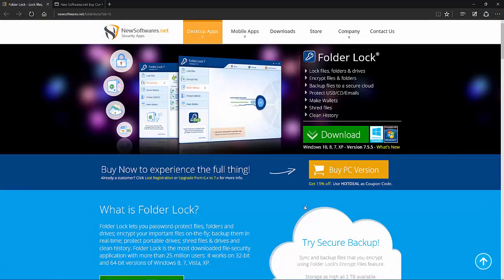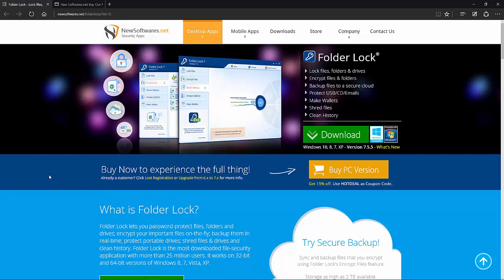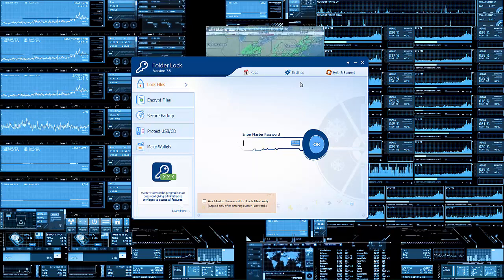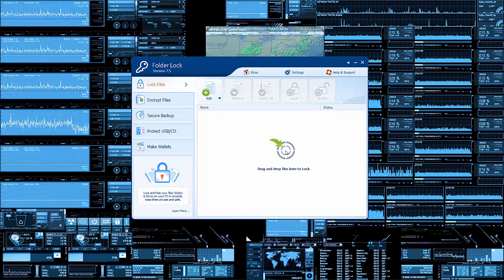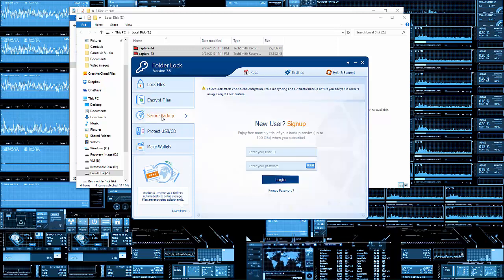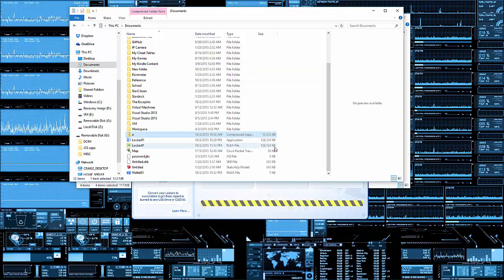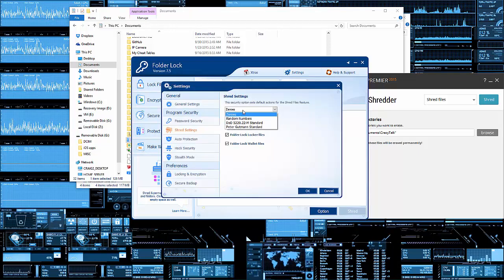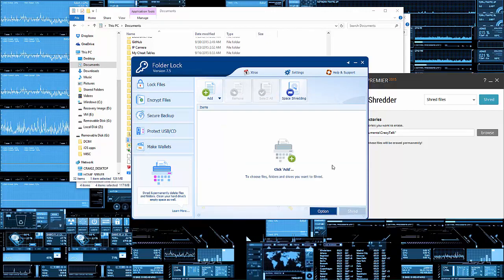Review On Folder Lock Encryption Software